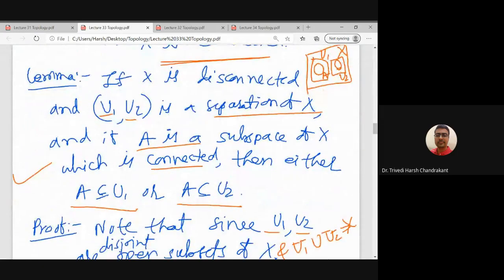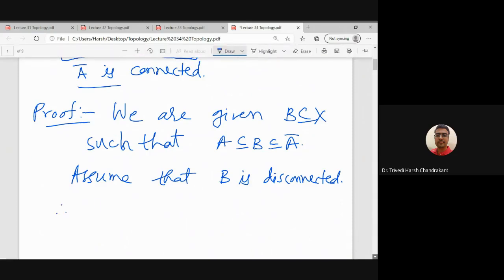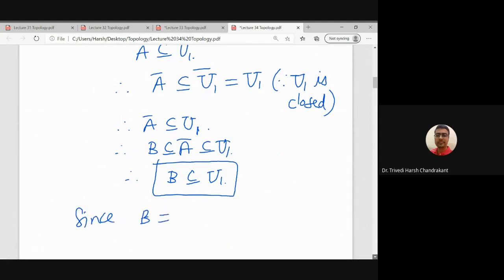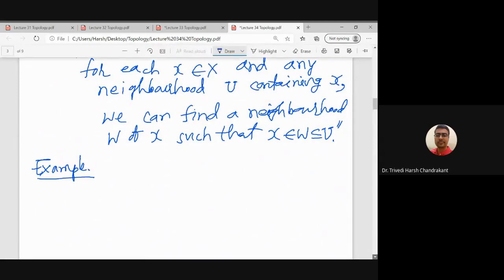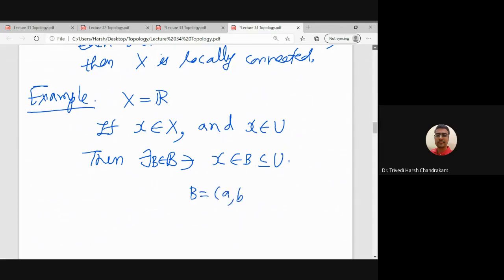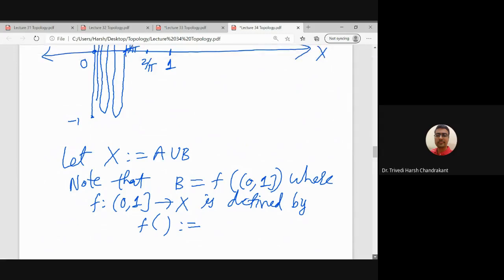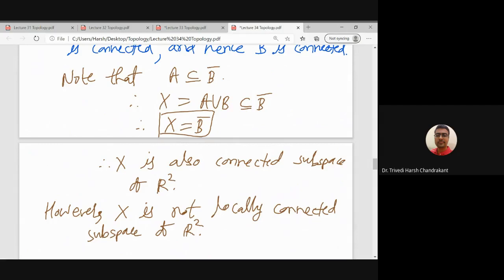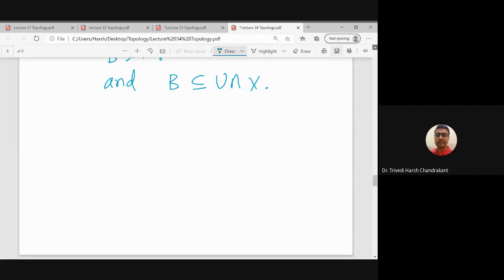Lecture 30: Locally connected spaces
We discuss some example of locally disconnected spaces.